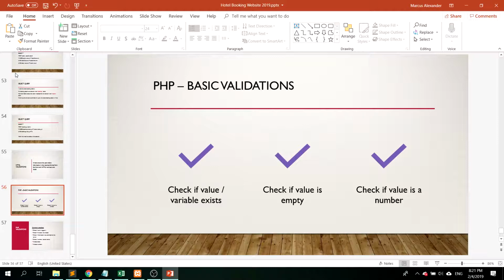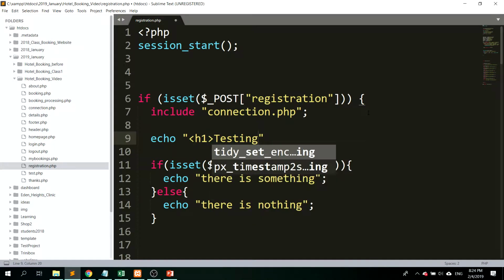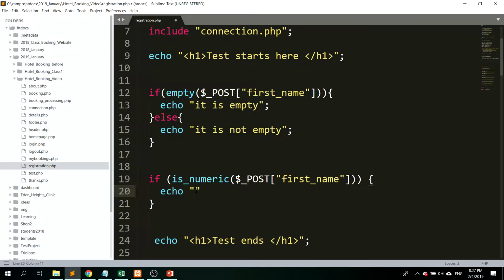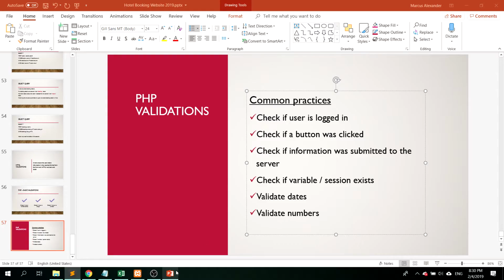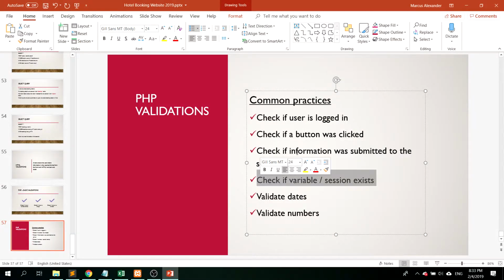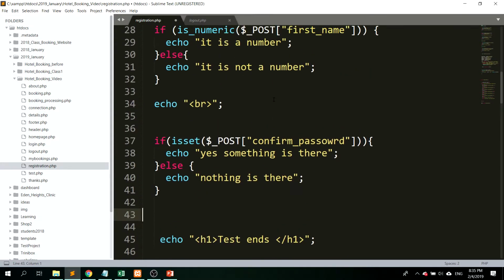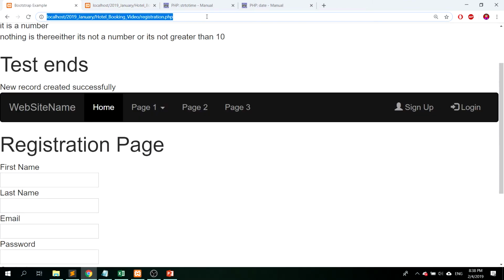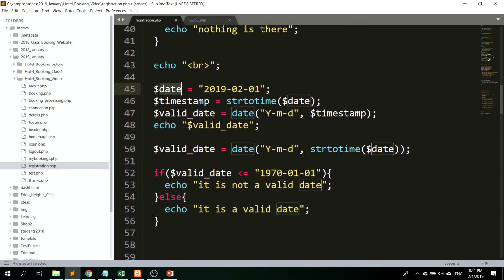PHP Validations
READ ME

DESCRIPTION: PHP validations

RESOURCES